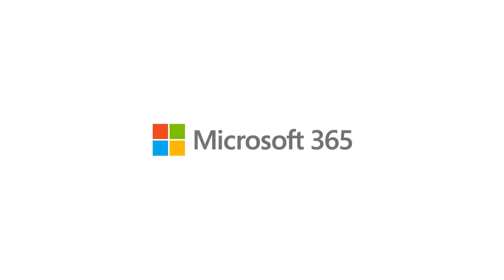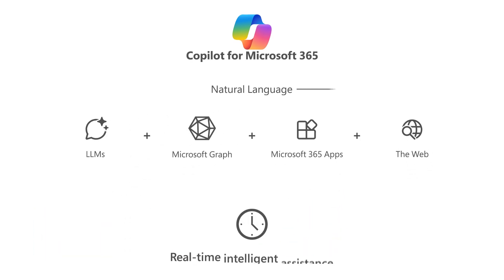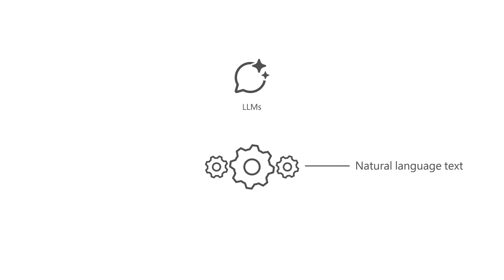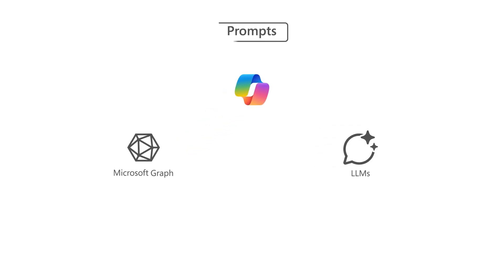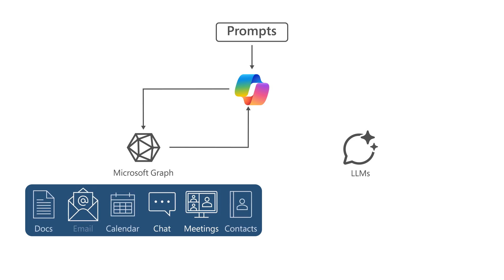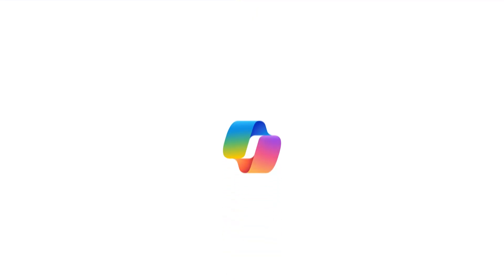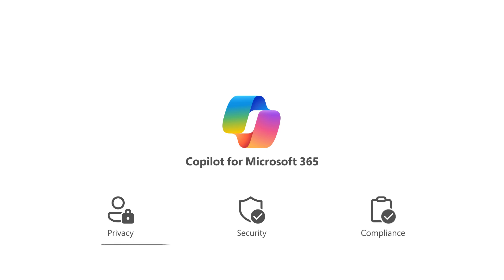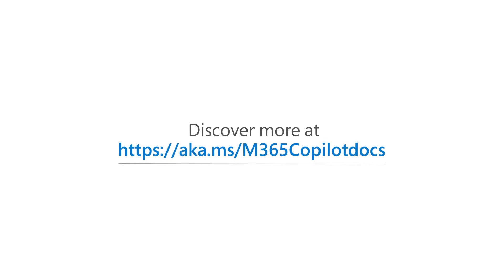How Microsoft Copilot for Microsoft 365 uses Azure Open AI Services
Learn how Azure OpenAI services powers Copilot for Microsoft 365 while prioritizing data integrity. When you interact with Copilot, your prompts are securely processed using Azure OpenAI services within Microsoft’s service boundary, ensuring that your organizational data remains protected.